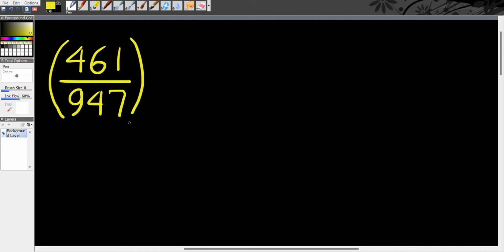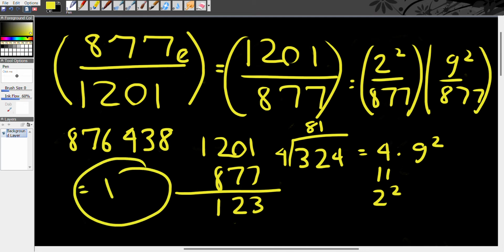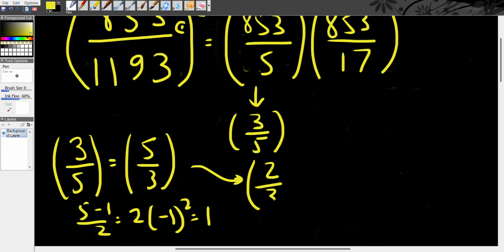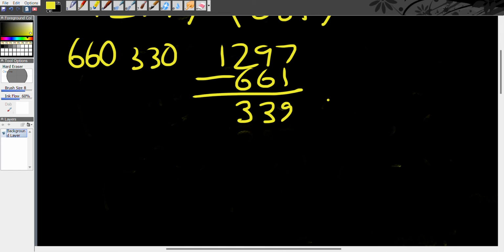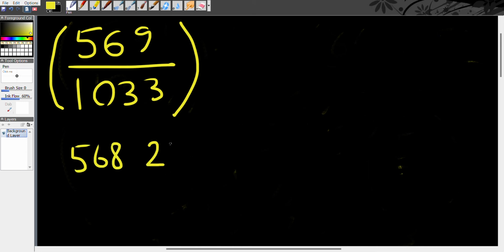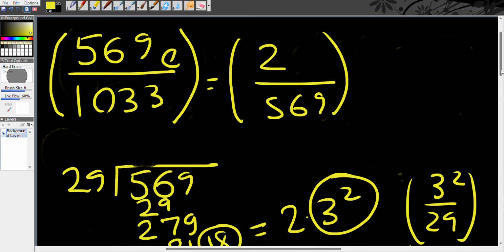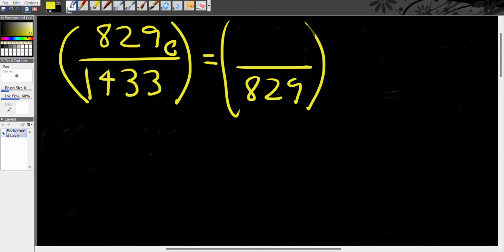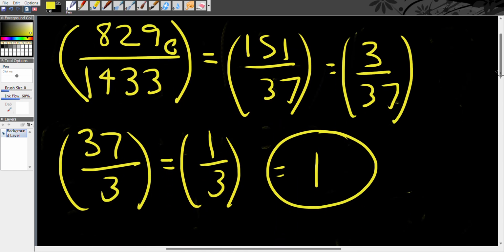Calculating Legendre Symbols (Number Theory)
I hope you will be able to calculate a wide range of legendre symbols by working out these examples with me.